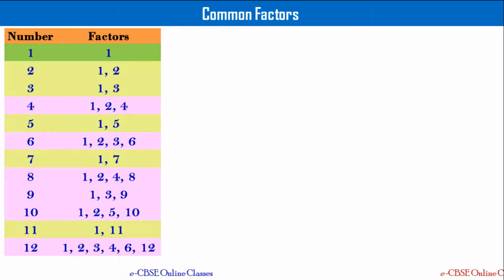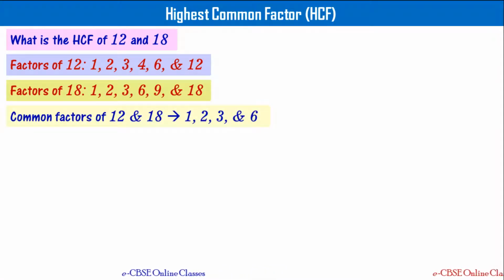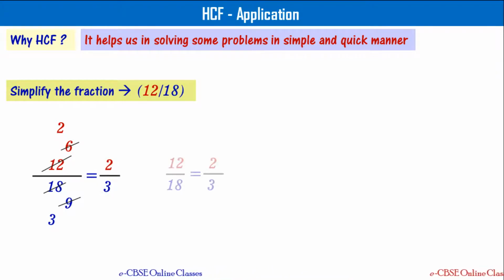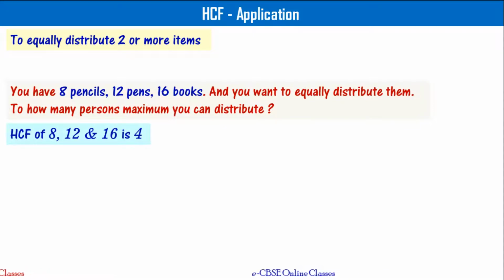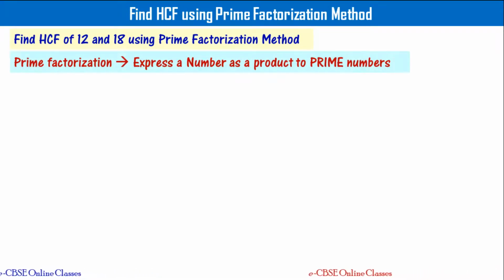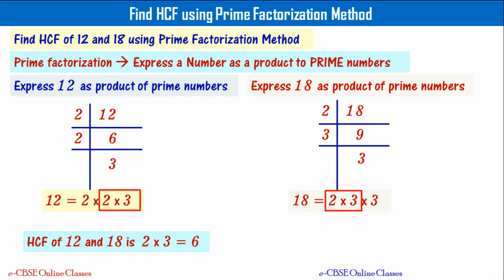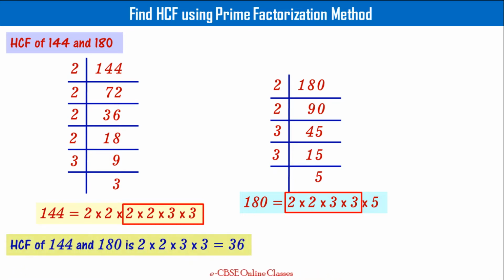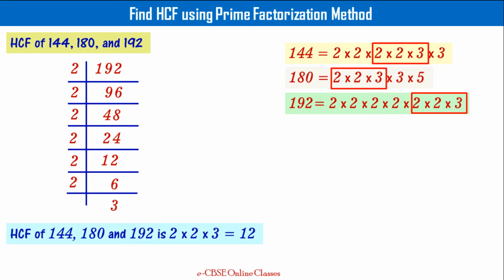Highest Common Factor | Playing with Numbers | Class 6 Maths | What is HCF | Prime Factorization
Class 6 mathematics - playing with numbers - highest common factor - HCF - greatest common factor - GCF - how to find HCF of numbers - Find HCF using prime factorization method - HCF and Prime factorization